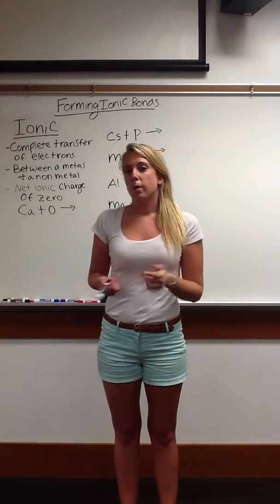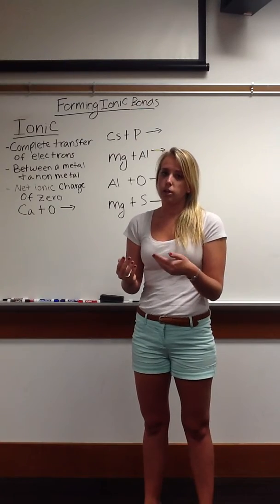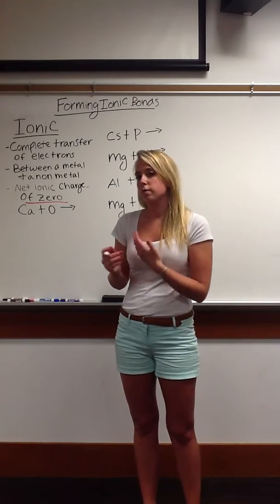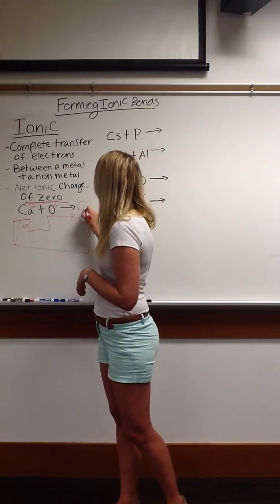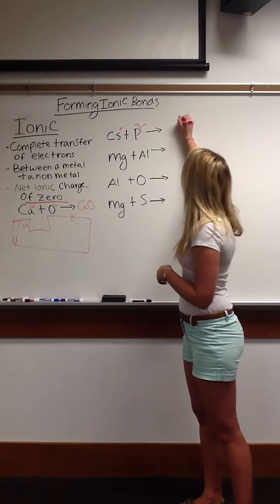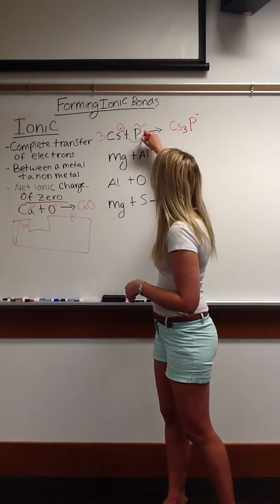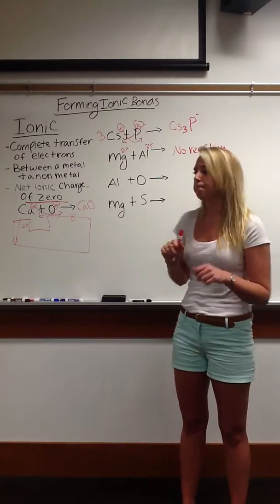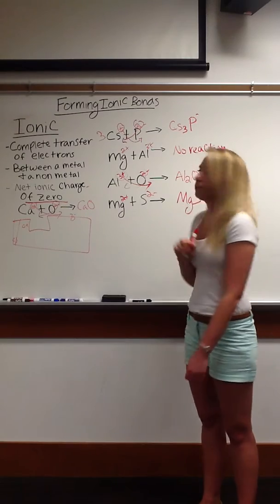Forming Ionic Bonds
University of Utah General Chemistry 1 (chem1210) forming Ionic bonds